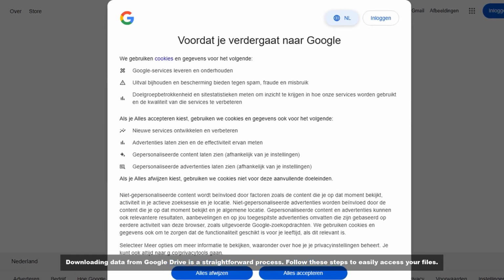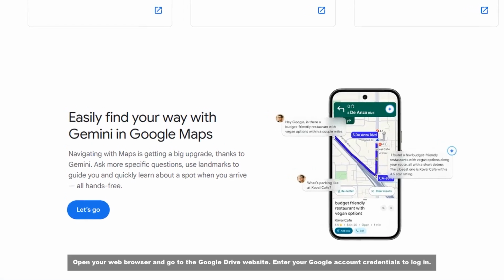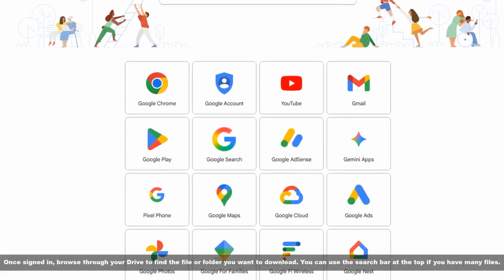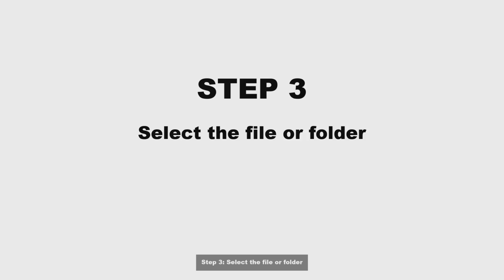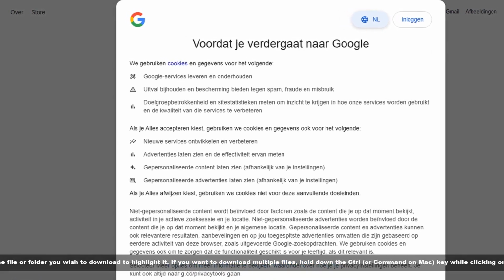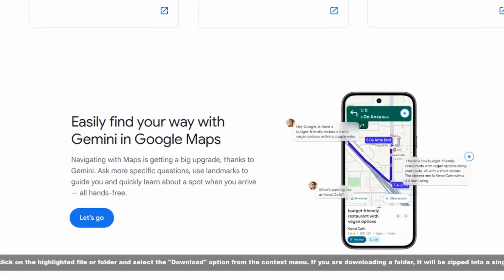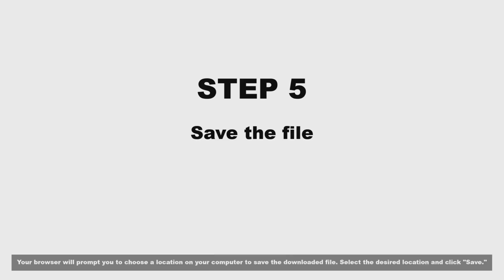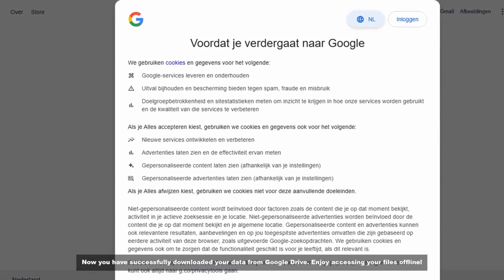How To Download Data From Google Drive 2025 (2026)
In this video, we will show you how to download data from Google Drive 2025. Whether you're looking to save files for offline use or transfer them to another device, we've got you covered with easy-to-follow steps.